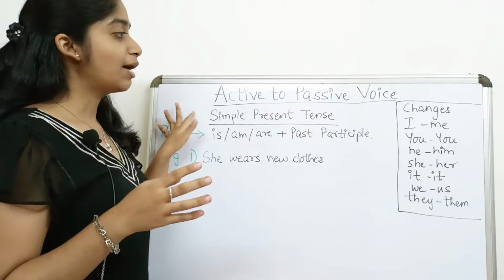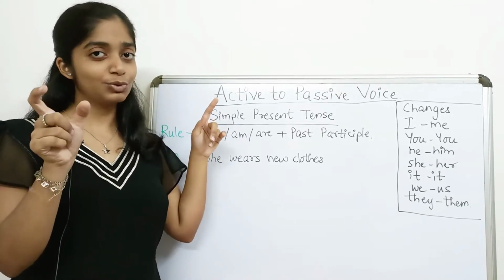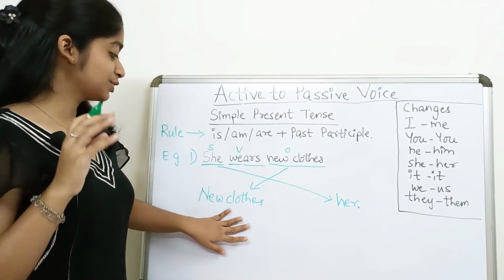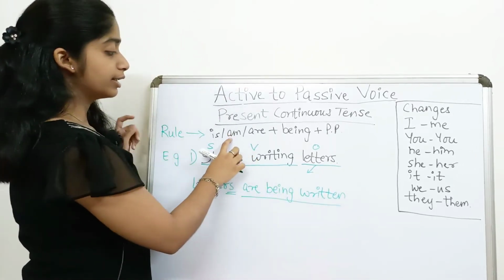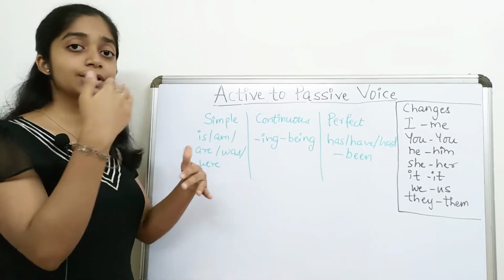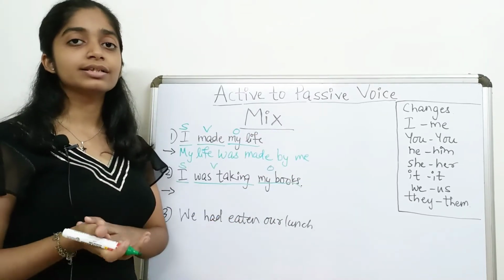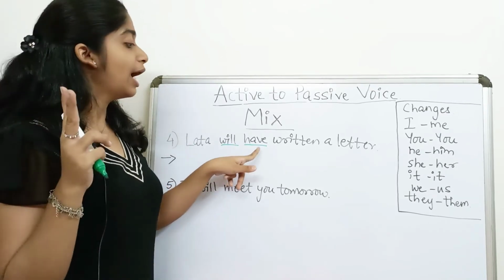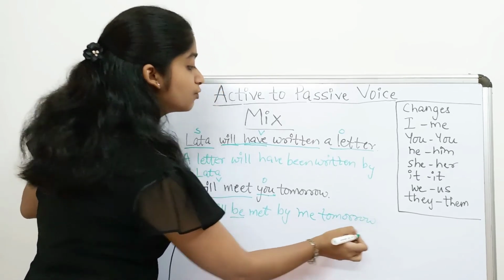Active to Passive Voice | Change the Voice | All Rules Explained | English Grammar | EngliTales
Related Keywords -
Change the voice
active voice
passive voice
transformation of sentences
active to passive voice
active to passive voice with rules and examples
passive to active voice change the voice english grammar
english grammar class 10th
Learn English with Rebecca
learn with sam and ash
english grammar class 12th
english grammar
dear sir
aleena rais live
magnet brains
nihir shah
english connection
advanced english grammar
rules with examples
English with Lucy
arpita karwa
vineet pandey
linguamarina